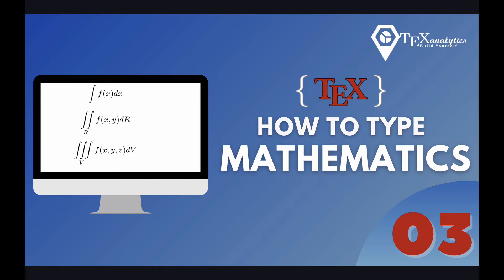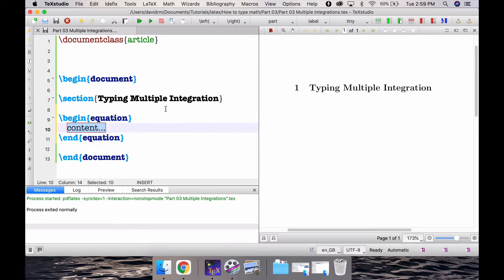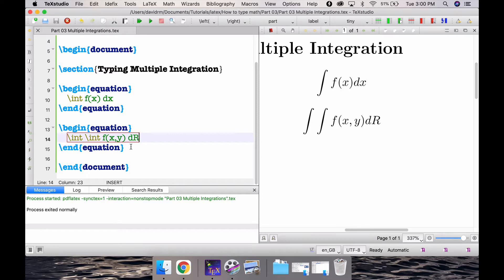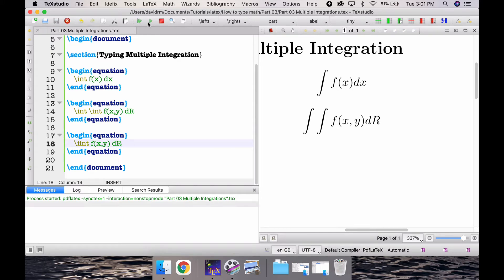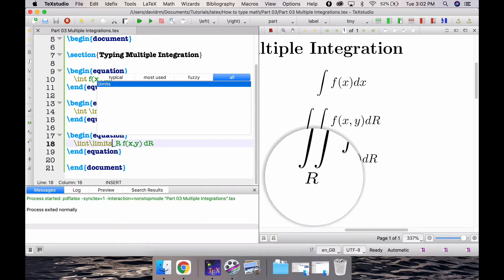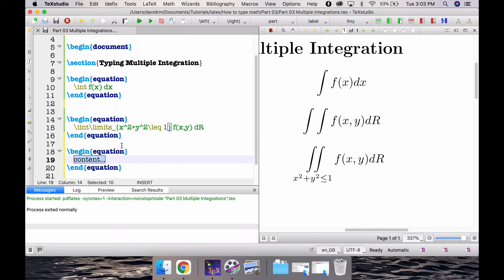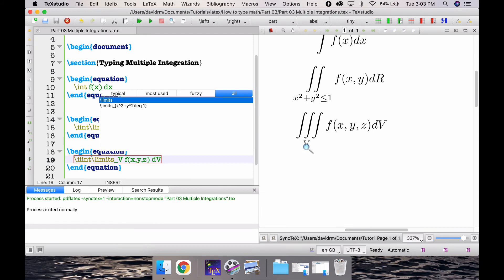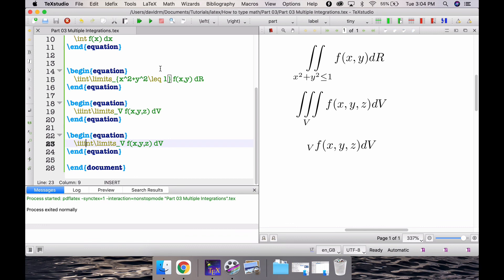Part 03: Typing Double and Triple Integrations in LaTeX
Hai Everyone,

In this video, we will see how to type double and triple integrations in LaTeX. Again, we will look into the limits of the itegrals.